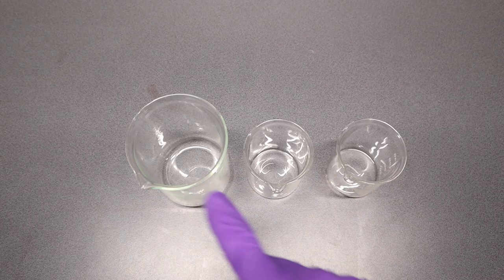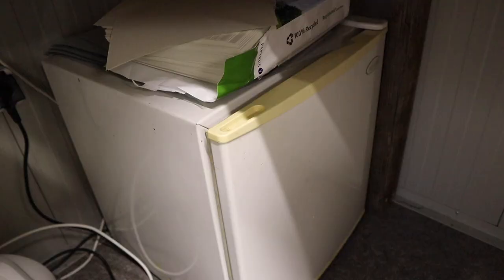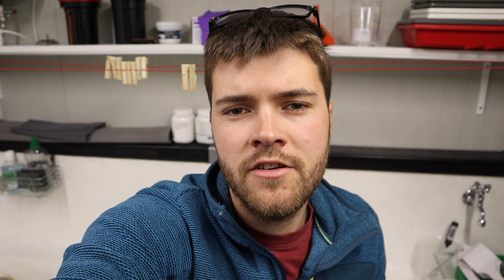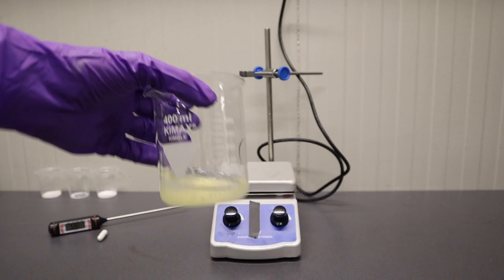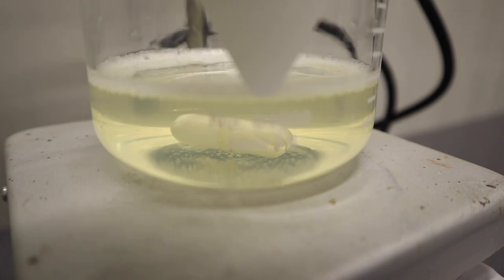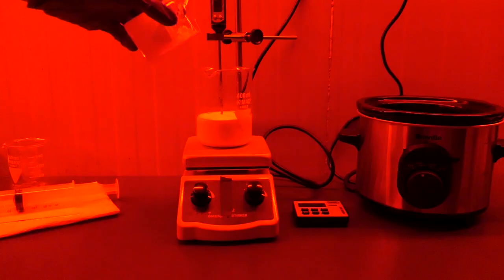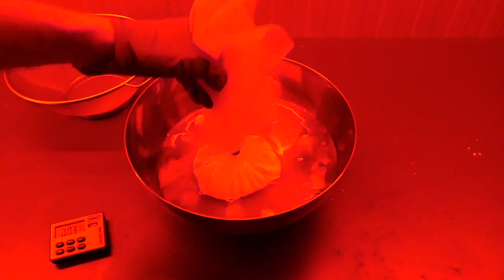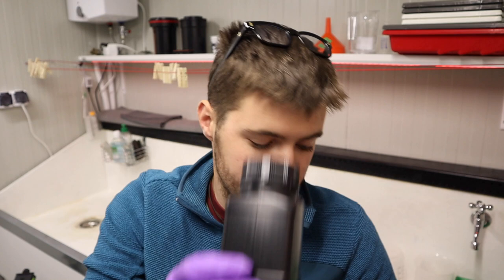Making a BASIC Silver Gelatine Emulsion | Step by Step Tutorial | Analog Photography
In this Tutorial I will show you how to make a Basic Silver Gelatine emulsion from scratch. I will guide you step by step through the whole process including equipment, materials and many tips and tricks I learned on my emulsion making journey. It was invented way back in 1872 and became popular to the point where we can find it in pretty much every analog light sensitive material. The first time I made photographic emulsion was a few years ago when I was starting to reproduce the mysterious Autochrome. That emulsion was much more complicated than the one we will be making today as it had to be panchromatic (sensitive to  the whole visible spectrum). Emulsion we will be making today is as basic as it gets following the 1880s recipe and was adapted to modern materials by Mark Osterman. This fine grain emulsion is sensitive to blue, violet and ultraviolet light. Speed of the emulsion can vary from batch to batch but in my experience it is somewhere around ASA 1-5 range. Enjoy watching :)

⚠️ Written version of this video can be found on my emulsion making Blog:

▪️ GEAR USED IN THIS VIDEO:
Glass Pyrex beaker 150ml
Glass Pyrex beaker 400ml
Crock pot
Magnetic stirrer
Timer: Adox Labtime Mini
Potato ricer
Nylon cloth
Precise scale
Glass baking tray
Black light tight storage bottles

📷 GEAR I USED TO MAKE THIS VIDEO:
Canon M50 + Canon EF-m 15-45mm
Lumix LX15
Huawei P30 pro

Song 1:
Morning Routine [Relaxing Study Music] by Ghostrifter